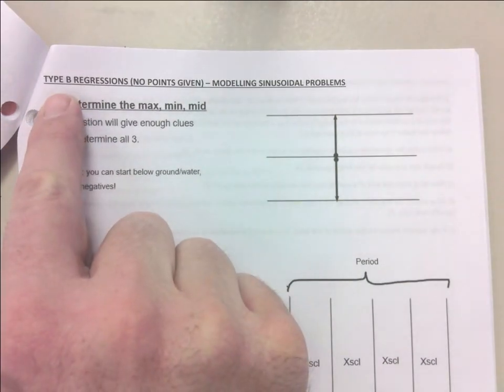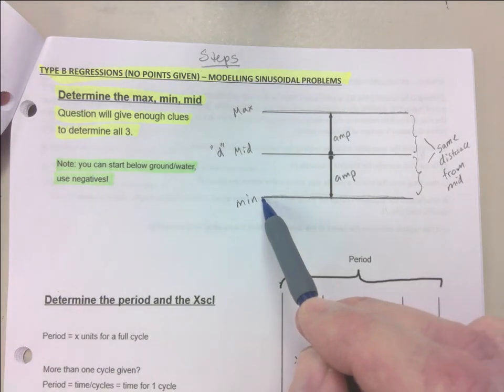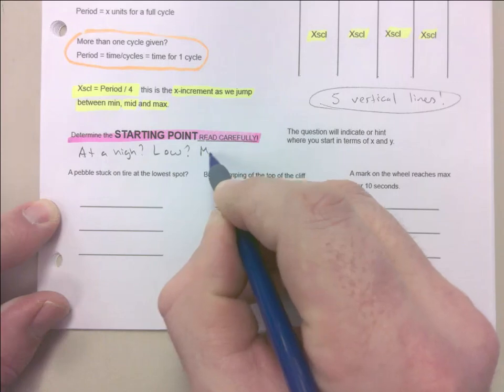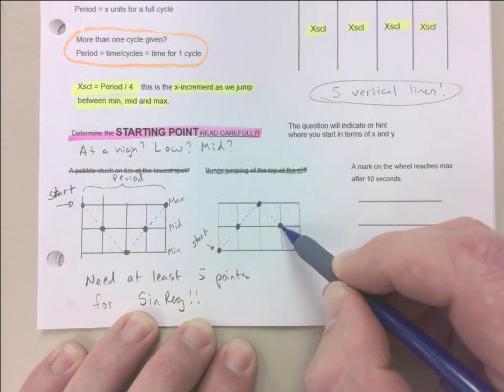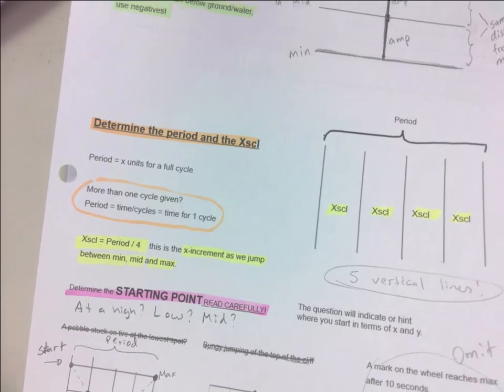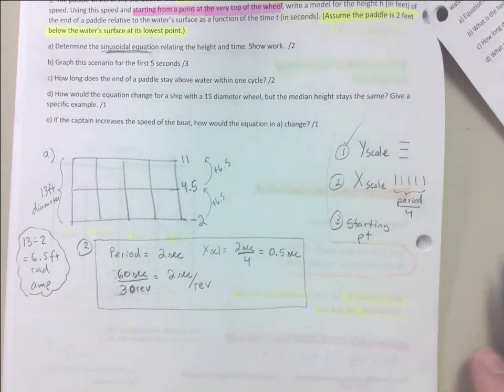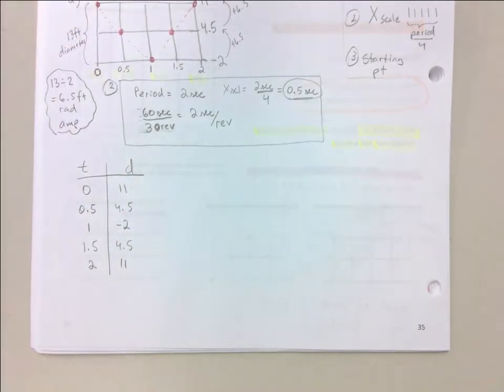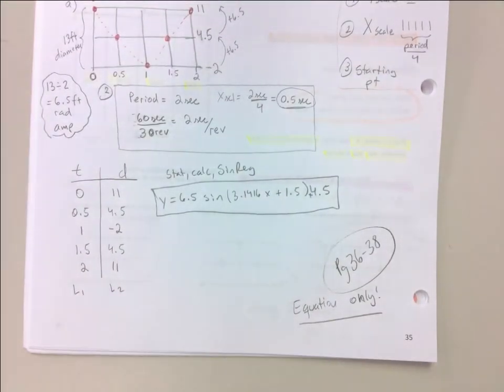SINUSOIDALS REGRESSIONS TYBE B: YOU NEED TO DETERMINE 5 POINTS